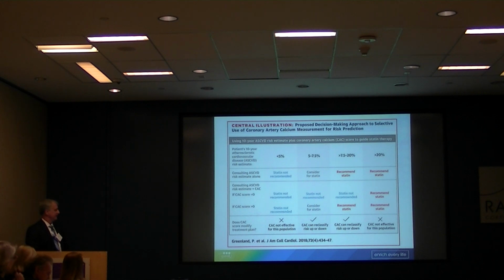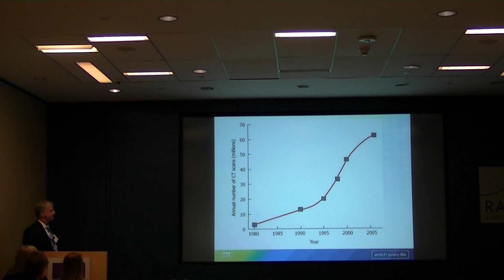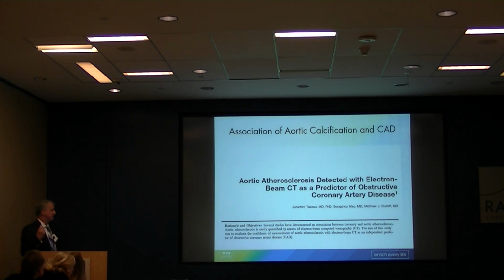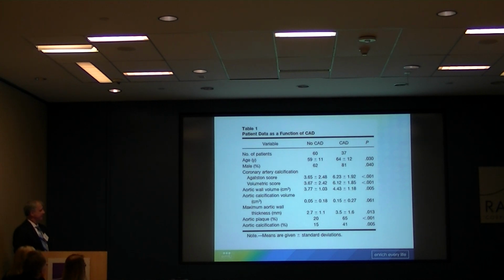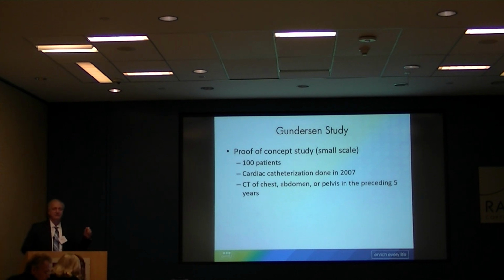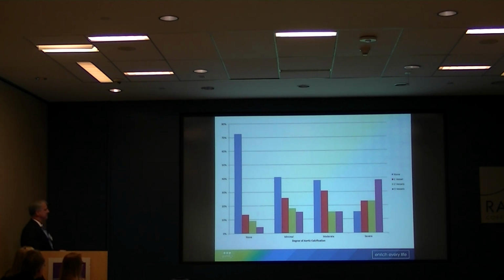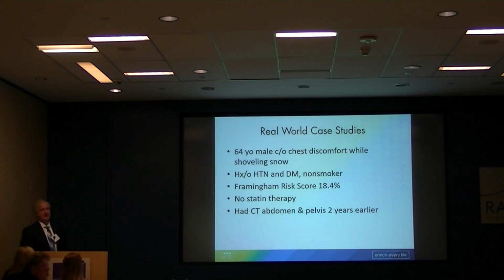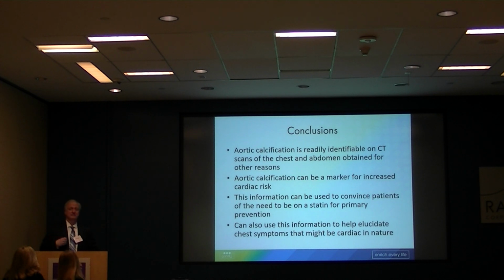Los Angeles University of Best Practices 1.16.20 -- Part 3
Preventing CVD Disability and Death Using Ancillary Finding, Screening for Aneurysms; Virtual Rehab and Improved Heart Failure Management